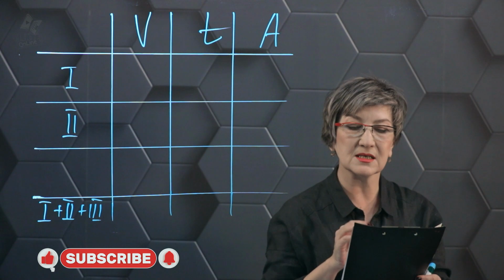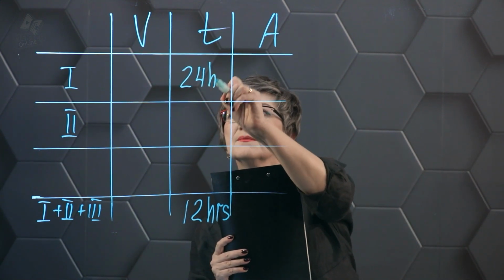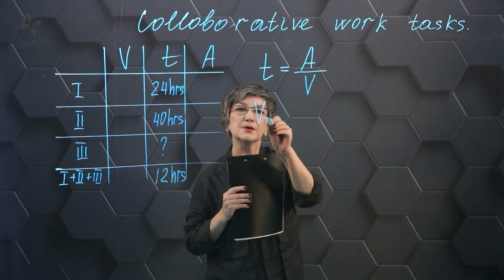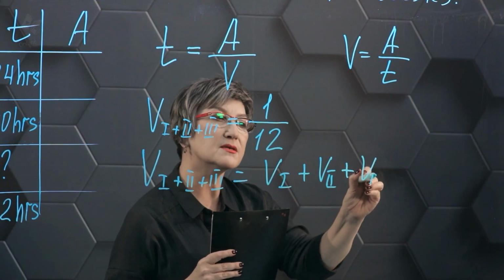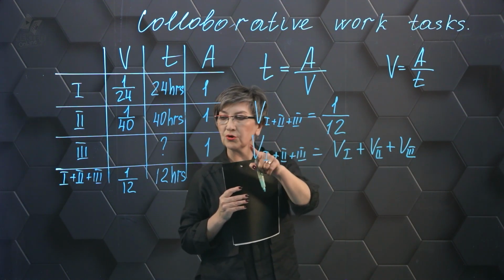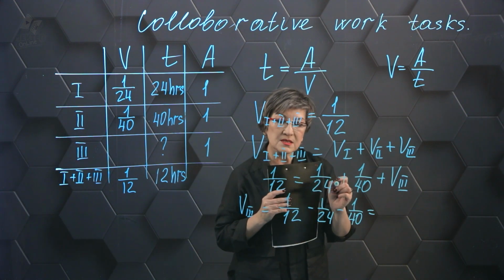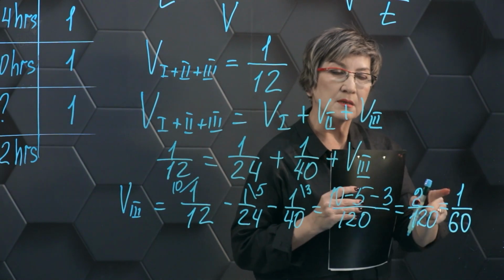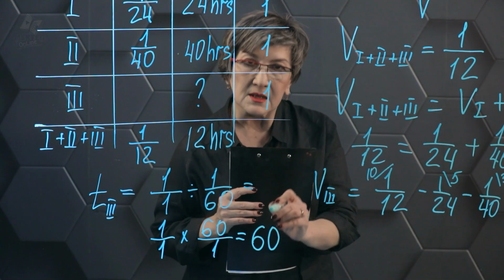Collaborative work tasks. Part 4.